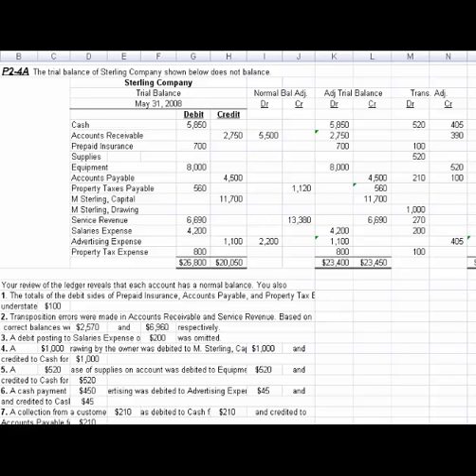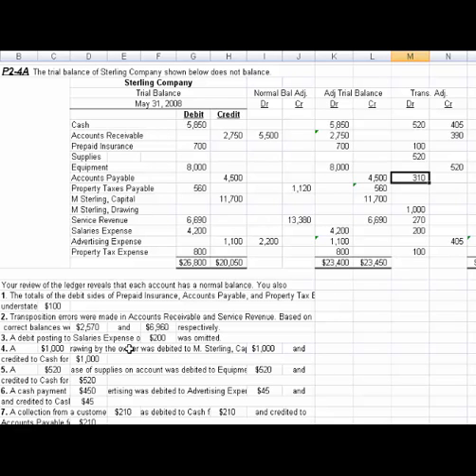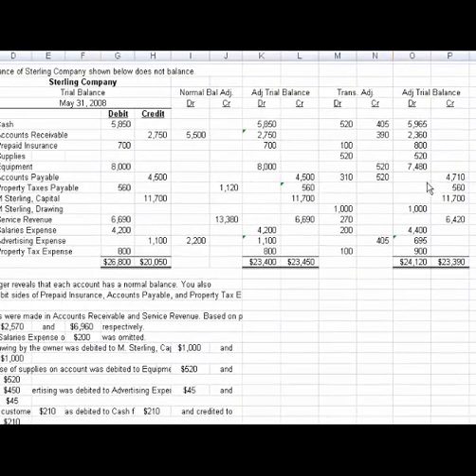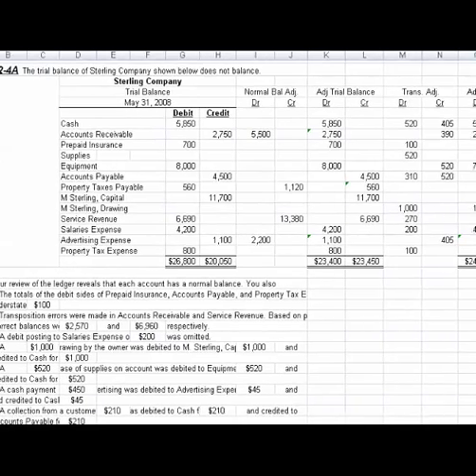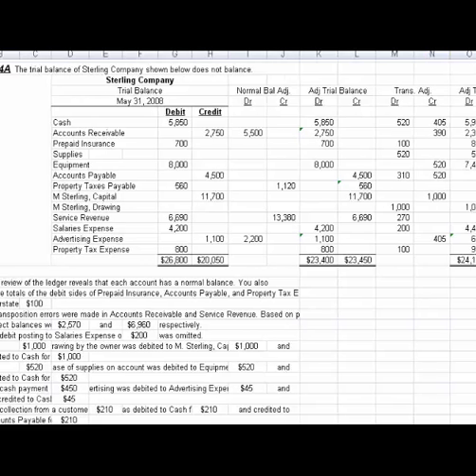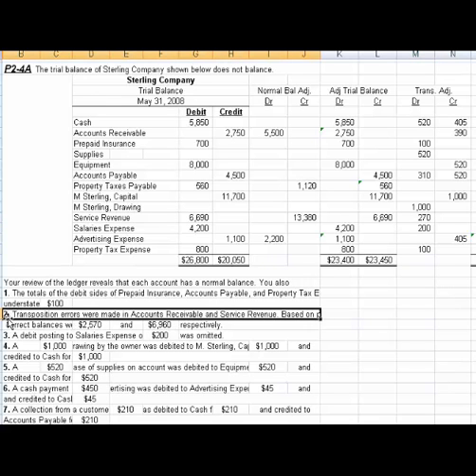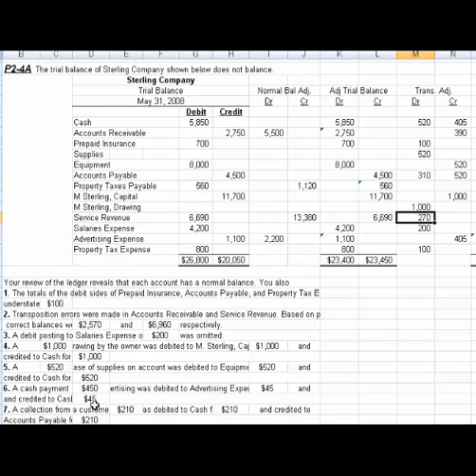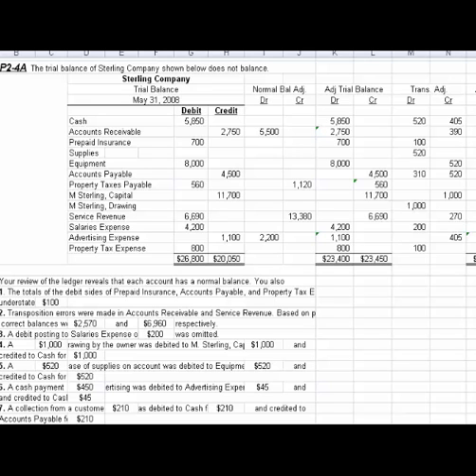Fixing a trial balance with errors, P2-A Part 2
Financial accounting, intermediate accounting